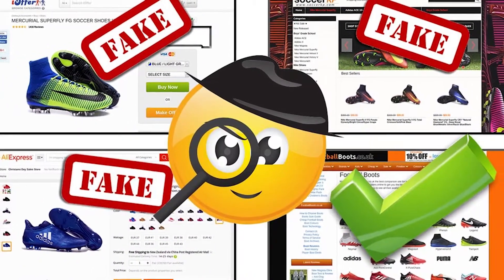11 28 18 Tech Tip Gift